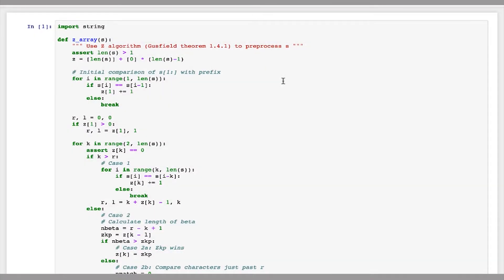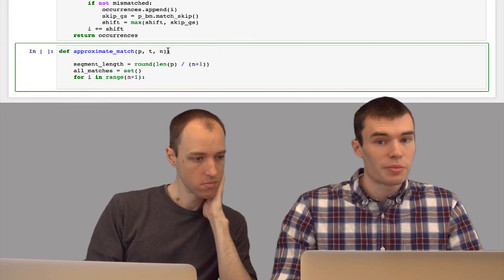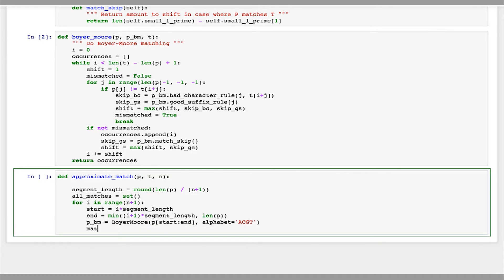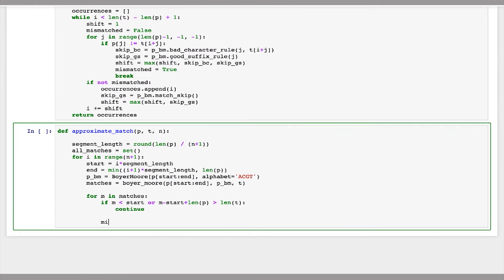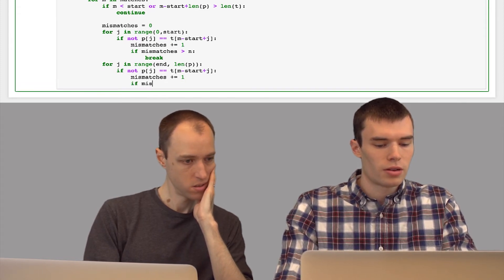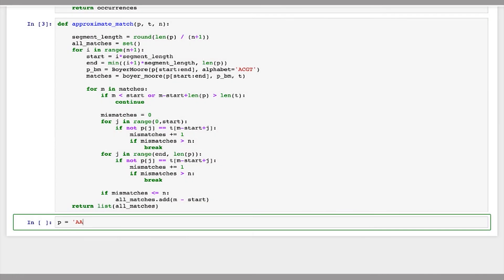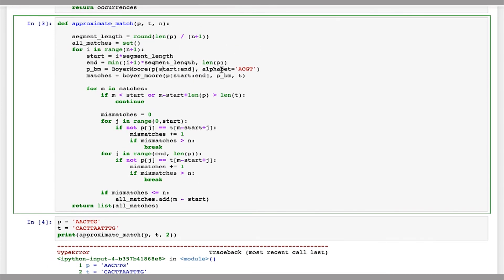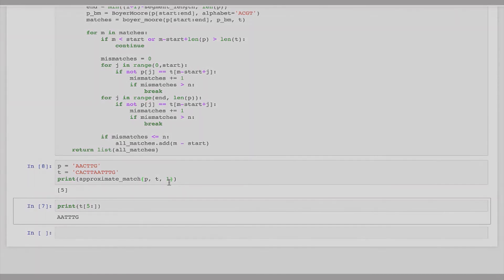ADS1: Practical: Implementing the pigeonhole principle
In this practical session with Jacob Pritt, we combine the pigeonhole principle with Boyer-Moore to make an approximate pattern matching algorithm.